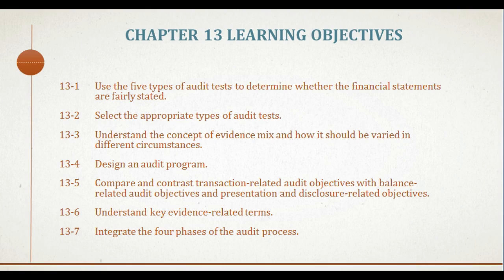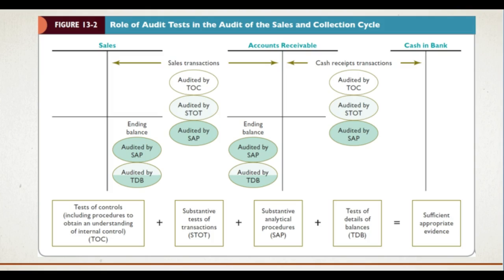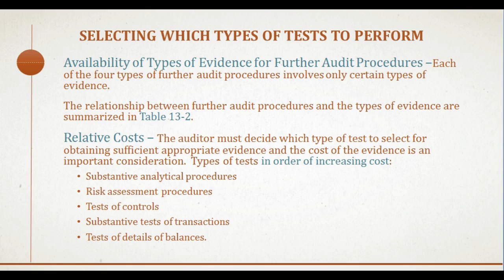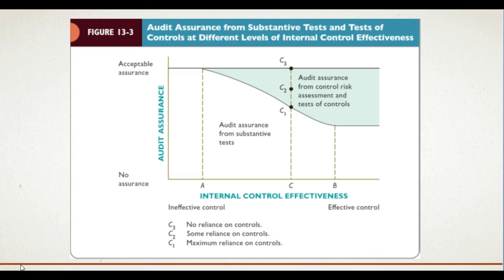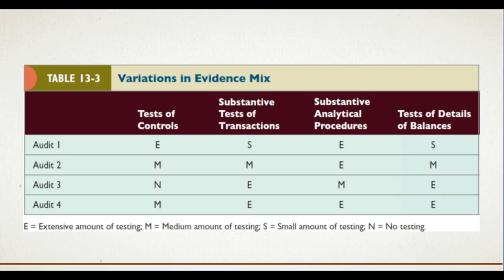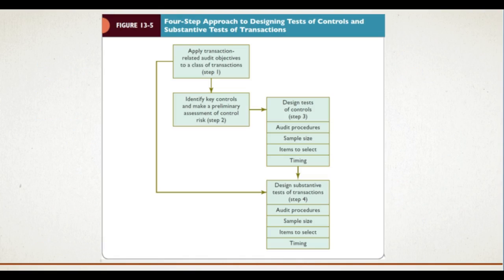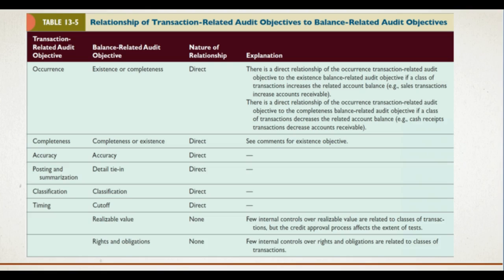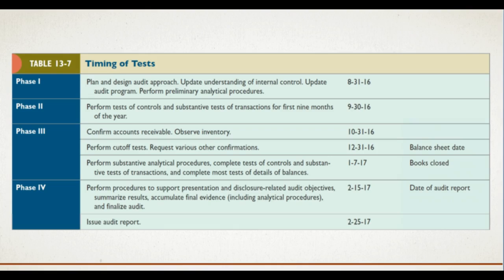Auditing and Assurance Services Chapter 13 (Overall Audit Strategy and Audit Program)